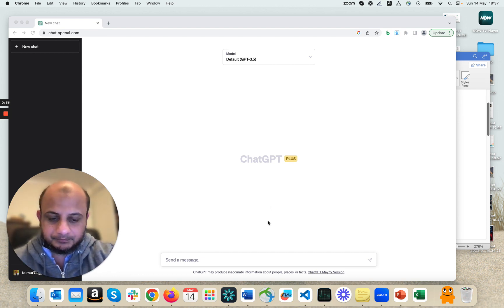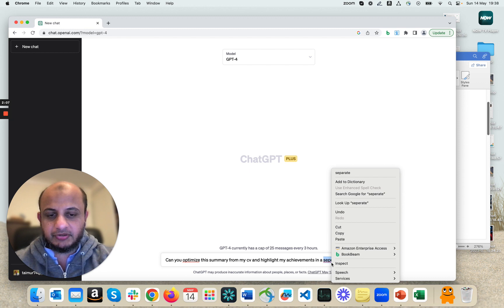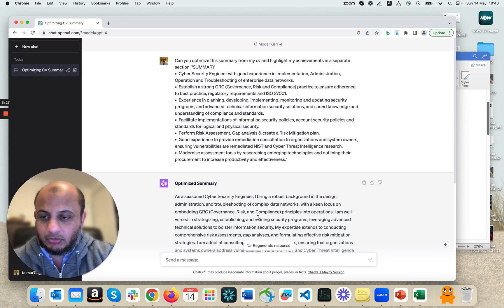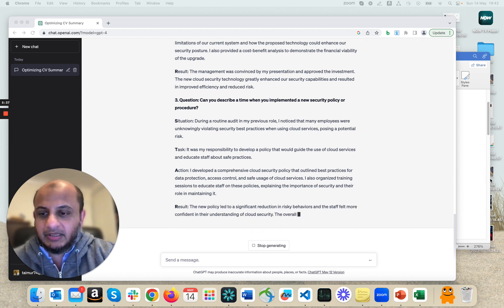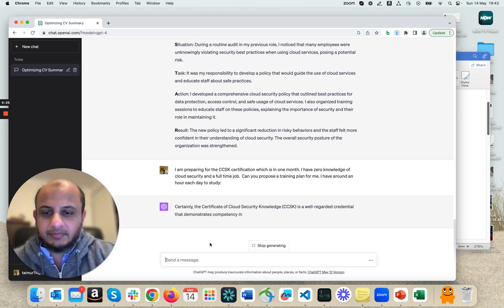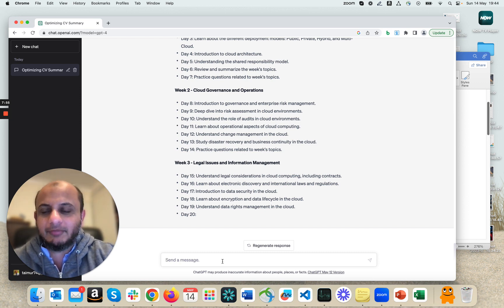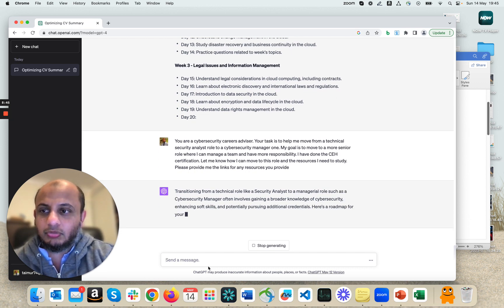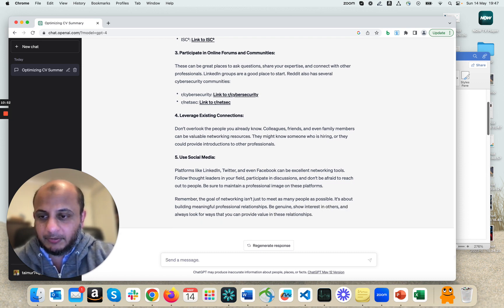How to use Chatgpt 4 for Cyber security